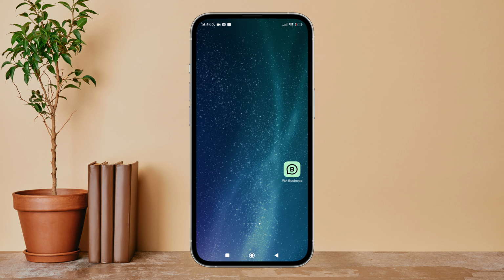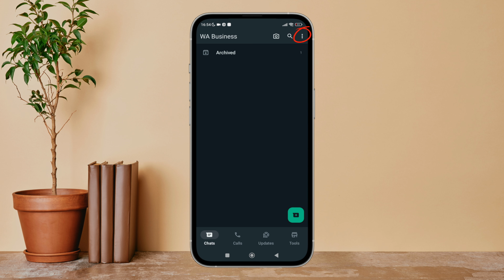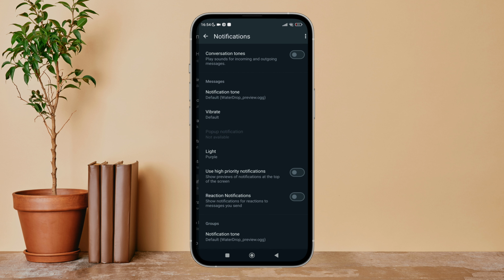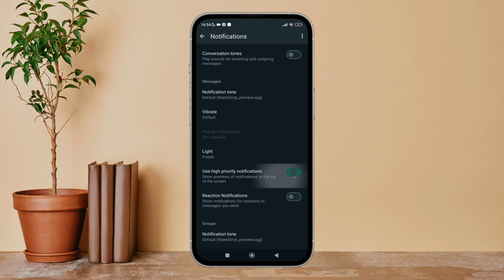Turn On High Priority Notifications On WhatsApp Business. |Technologyglance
Learn how to turn on high priority notifications on WhatsApp Business with this step-by-step tutorial. Follow our guide to adjust your settings and ensure you receive important notifications prominently. This will help you stay informed about critical messages and manage your business communication more effectively on WhatsApp Business.